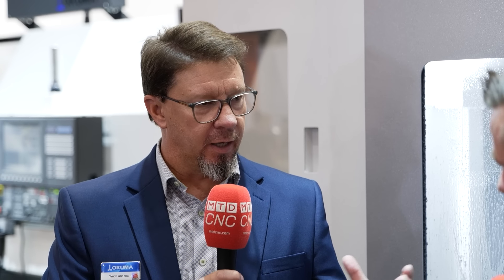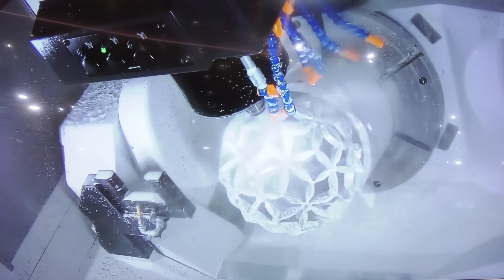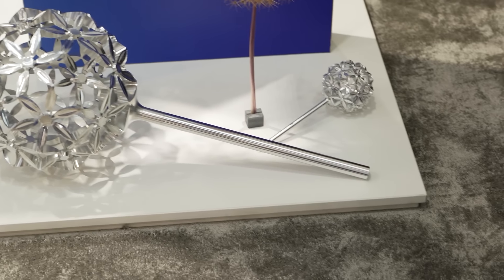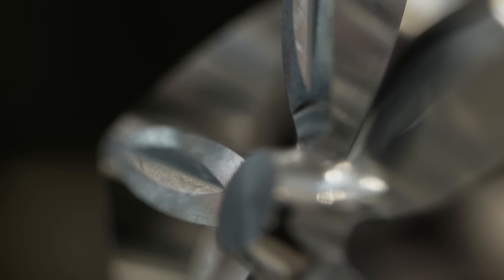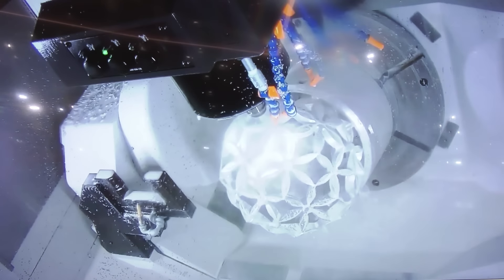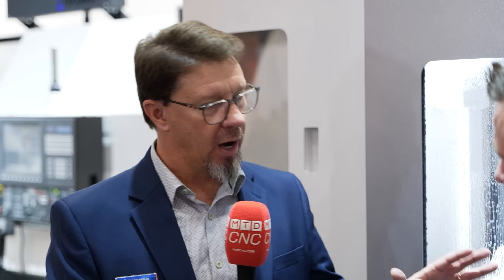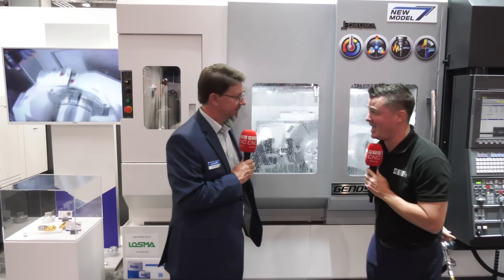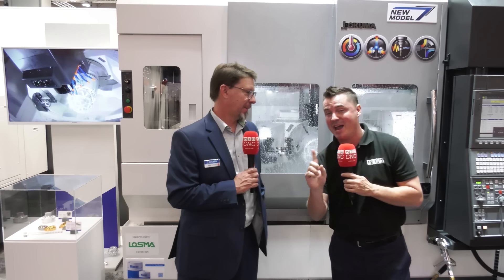Look at this cool part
How does someone machine such a gorgeous work of art? This masterpiece is the result of an Okuma MULTUS, Okuma GENOS 5-axis, and hyperMILL programming! With a 500mm table, 15,000 RPM spindle, and 199 Newton-meter of torque, the powerful GENOS M560V-5AX is a beast of a machine for stainless, titanium, aluminium, and other non-ferrous metals. Watch the video to find out more about the most popular machine in North America!

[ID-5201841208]